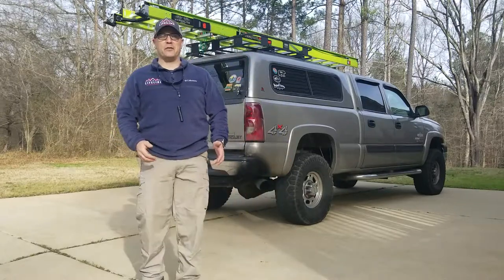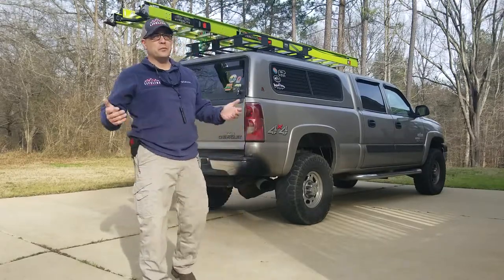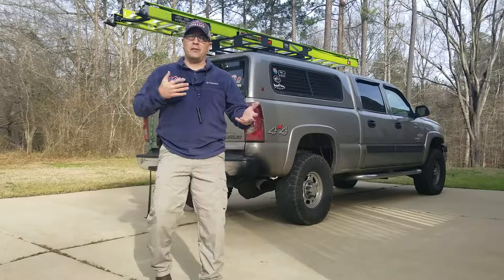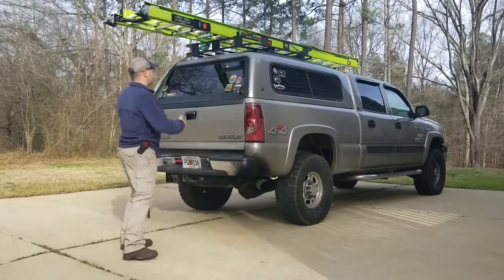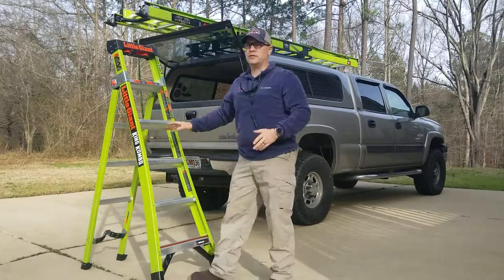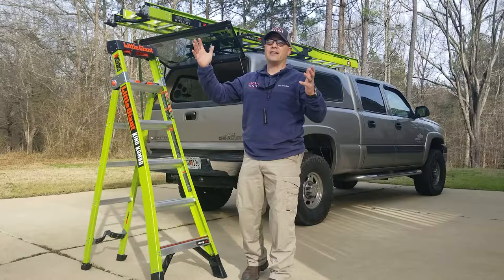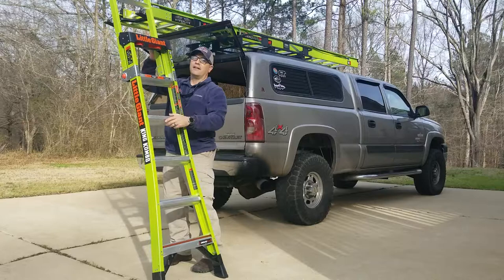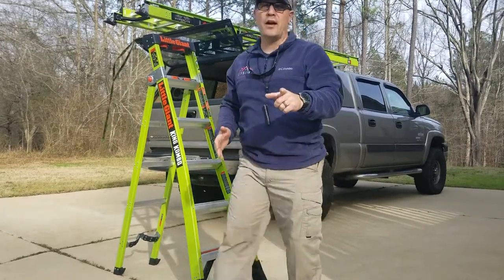NEW LITTLE GIANT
Brand new Little Giant Ladder!!